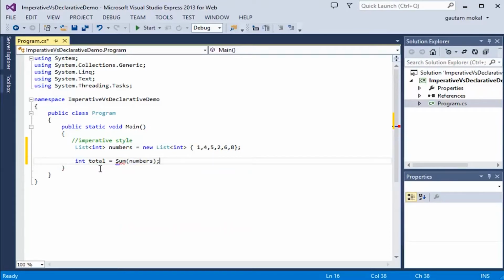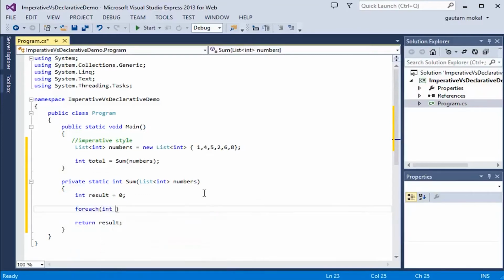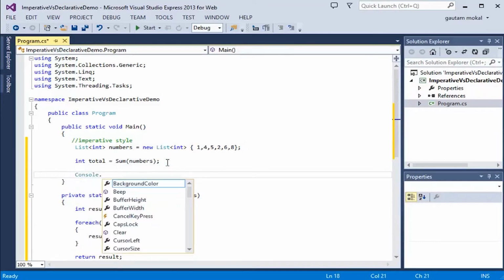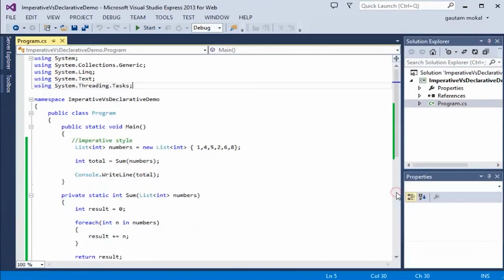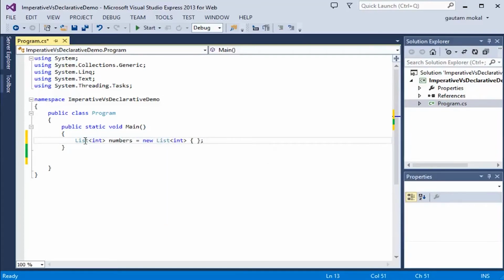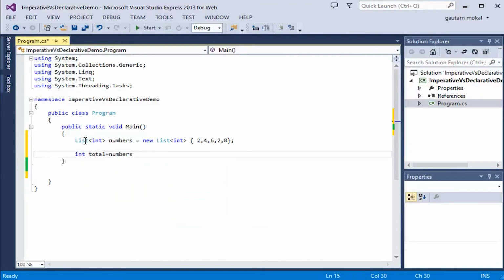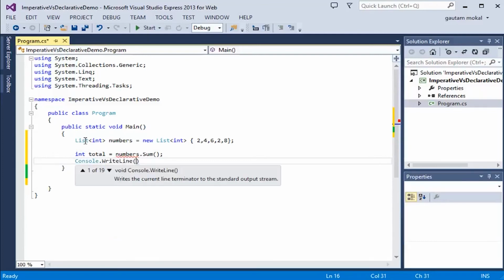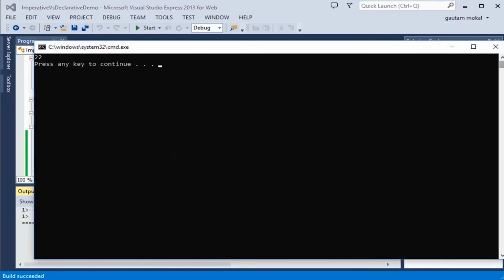Programming Paradigms - Imperative & Declarative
CS F301 - Principles of Programming Languages